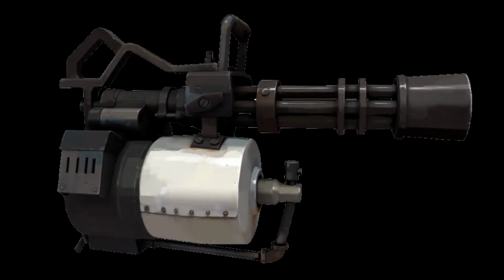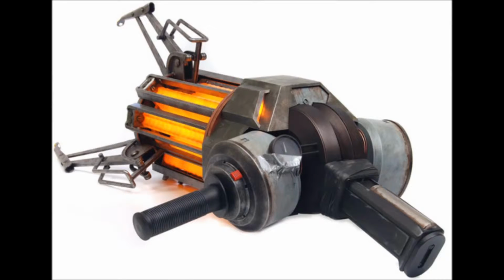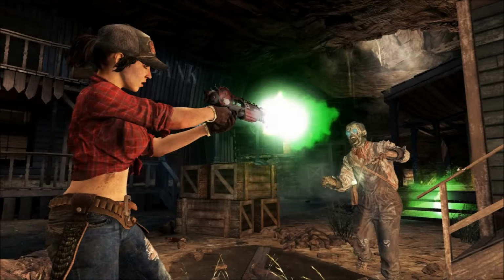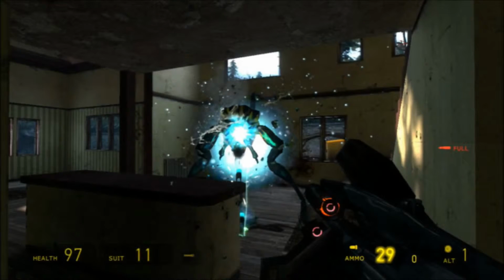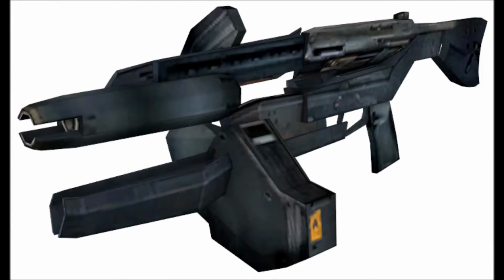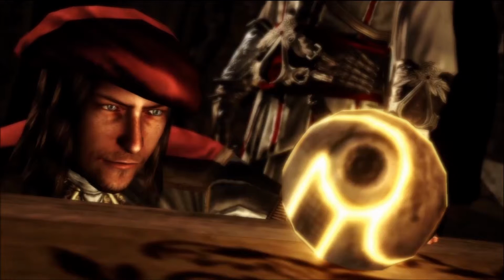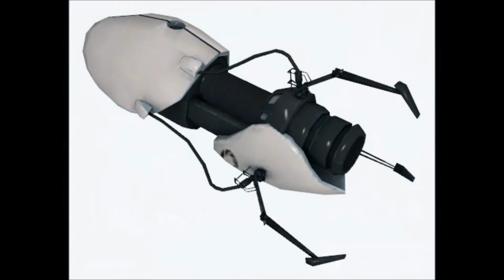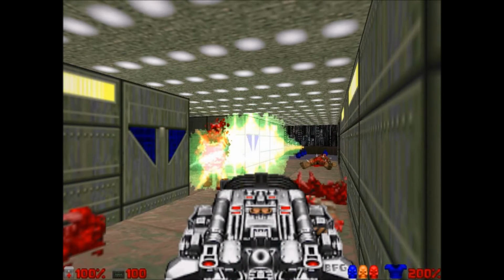Top 10 Series Gaming Weapons (Culture Blast)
This is Episode 3 of my Top 10 Series A.K.A Culture Blast and it focuses on in my opinion what are the Top 10 gaming Weapons.